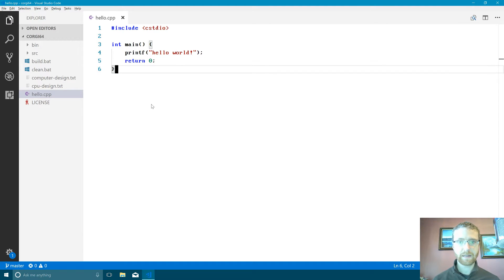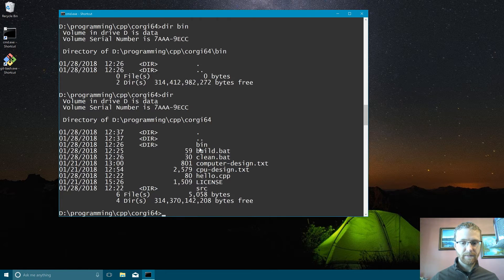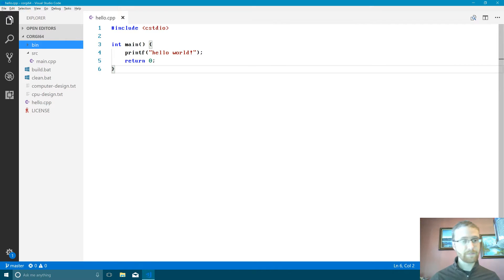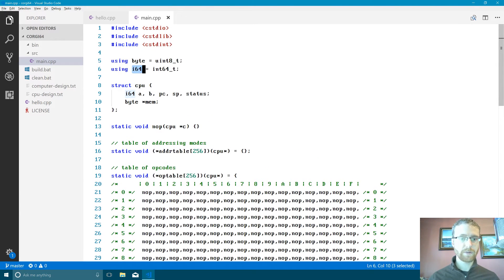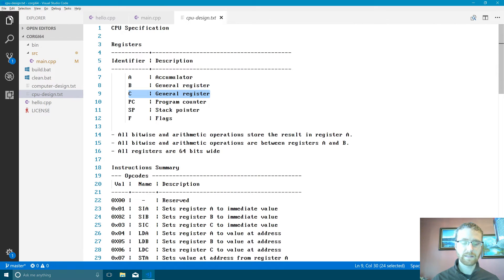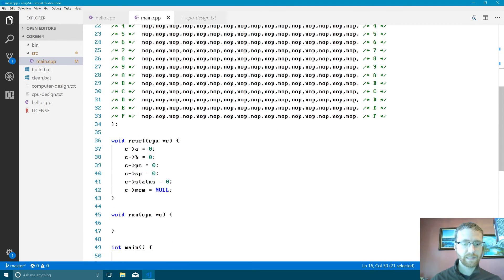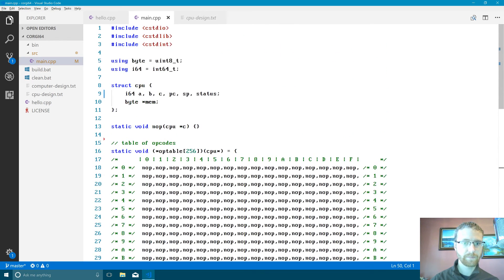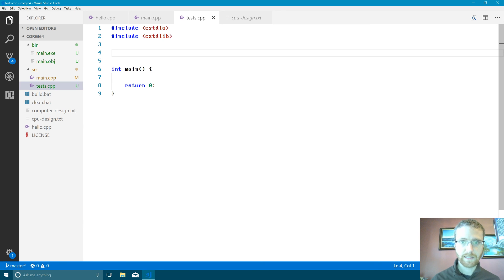corgi64 #2: build and test system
Here we're going to create our build and test system to make our development lives much easier!